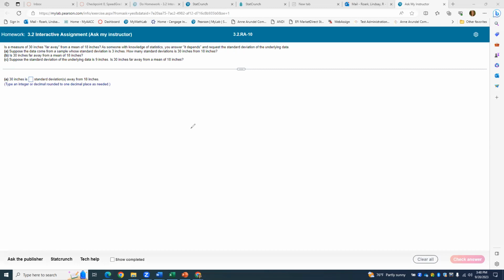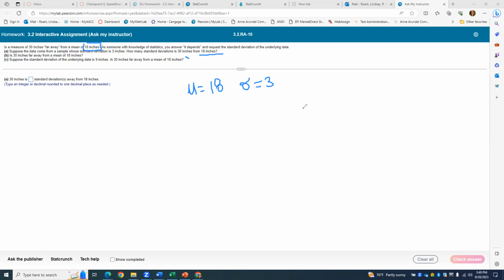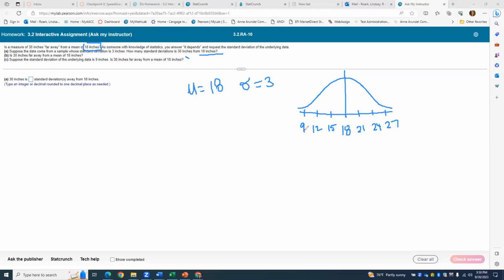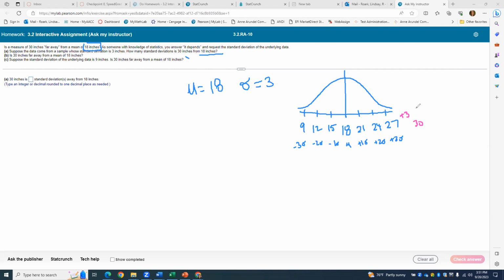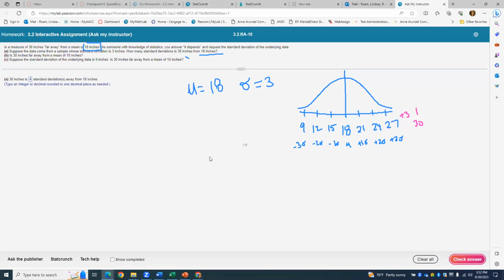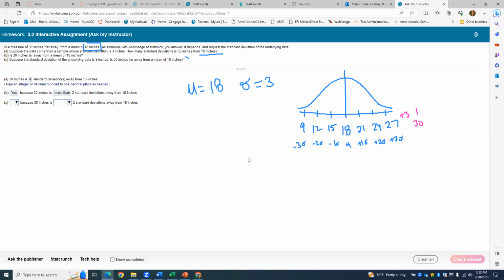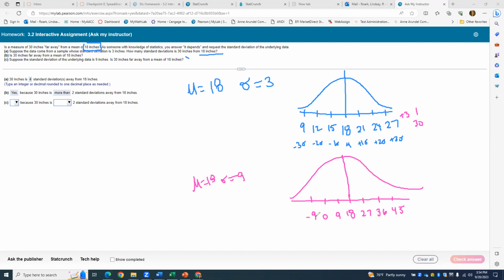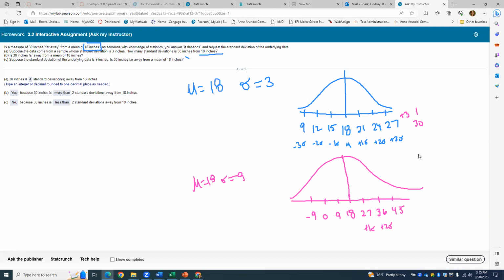Statistics: 3.2 Interactive Assignment, Is a number far away given the mean and standard deviation.